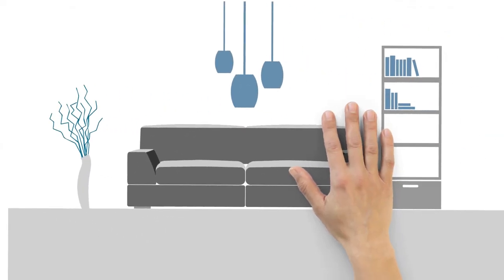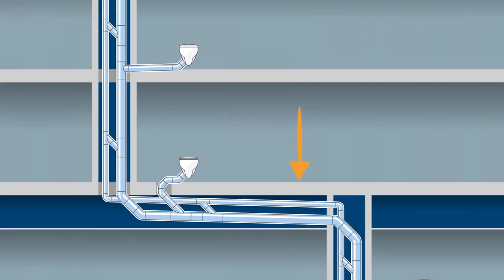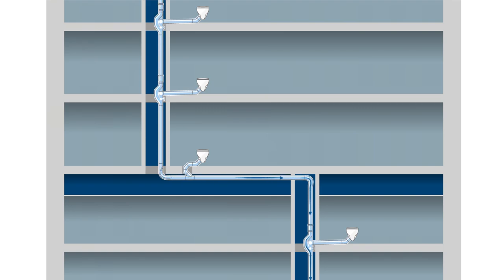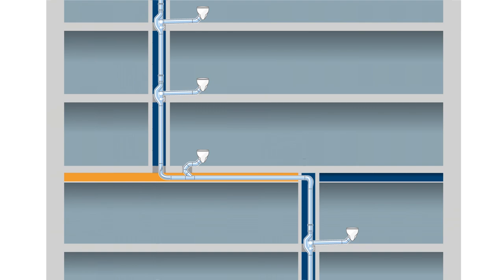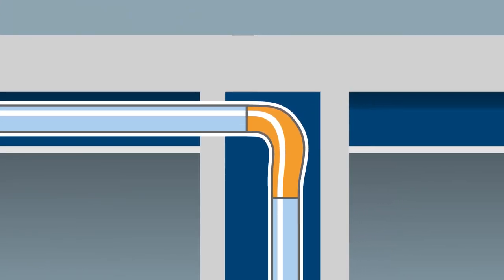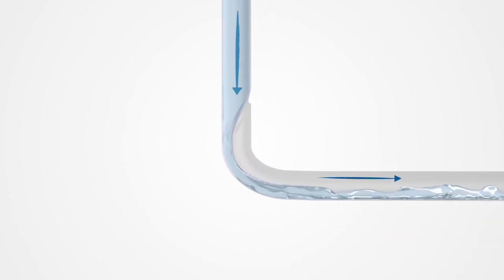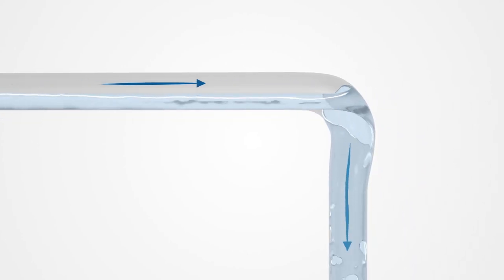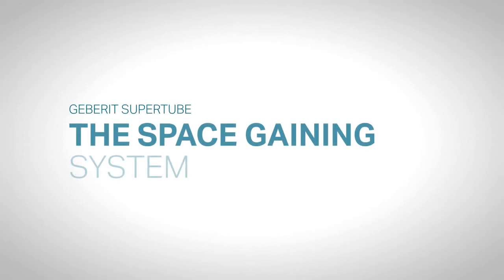Geberit SuperTube – a flow-optimised drainage system for high-rise buildings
Thanks to special shaped fittings, the water in the pipes is pressed against the wall. This creates a continuous air column. There is no longer a need for an additional ventilation pipe. This noticeably minimises the space in the installation shaft.

ID: 2218144